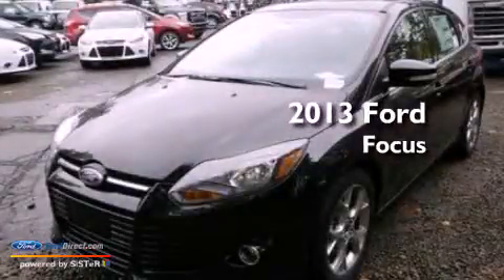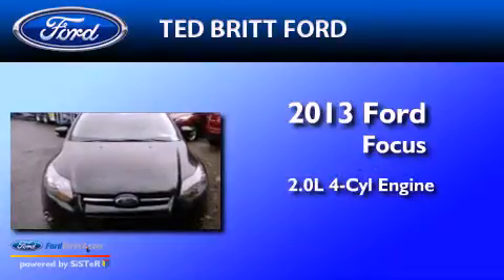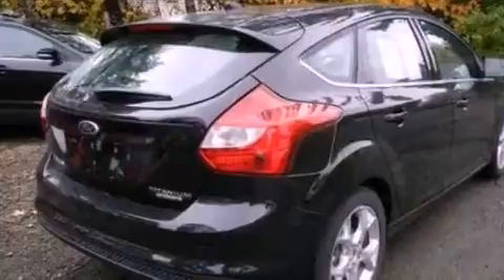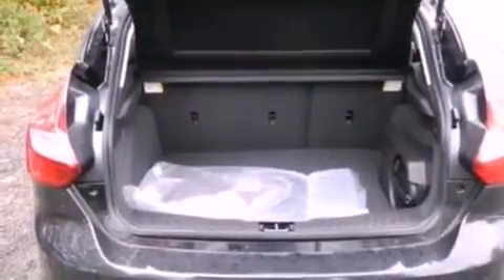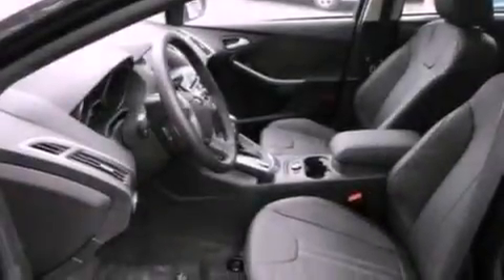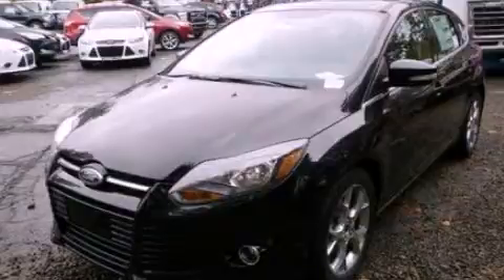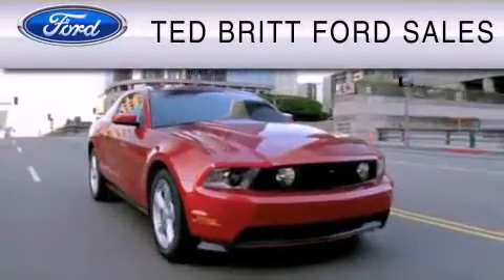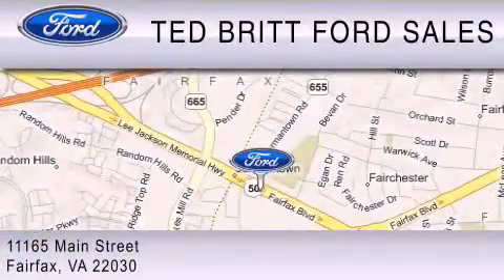2013 Ford Focus Fairfax VA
Year : 2013
 Make : Ford
 Model : Focus
 Engine : 2.0L I4 16V GDI DOHC FLEXIBLE FUEL
 Trans . : 6-SPEED AUTOMATIC
 Exterior : TUXEDO BLACK

 2013 Ford Focus Fairfax  VA